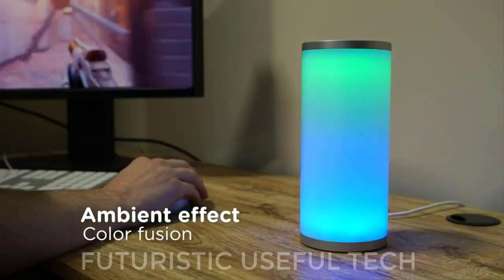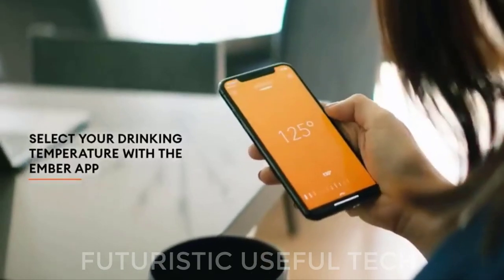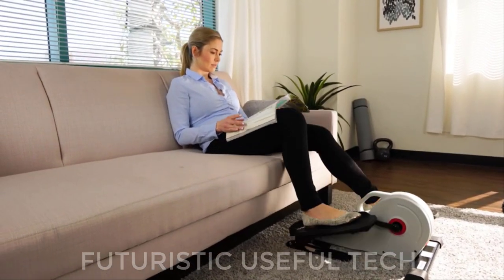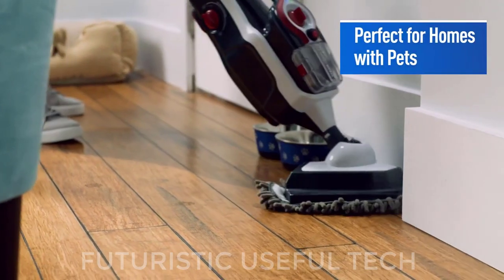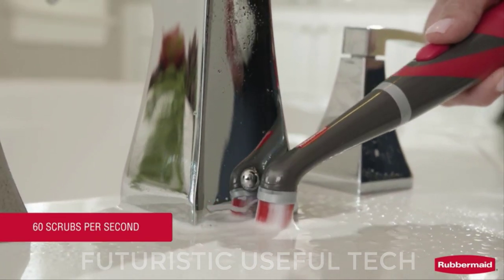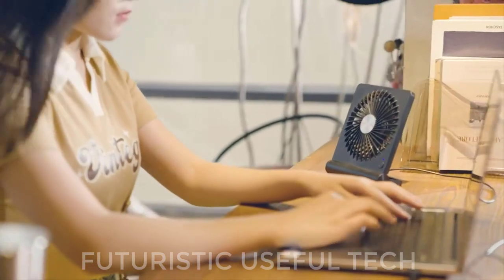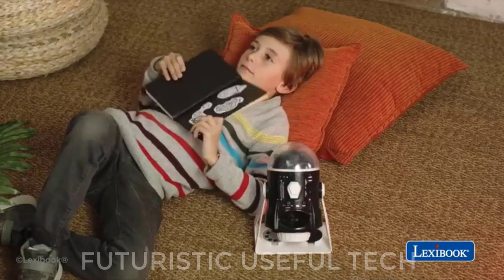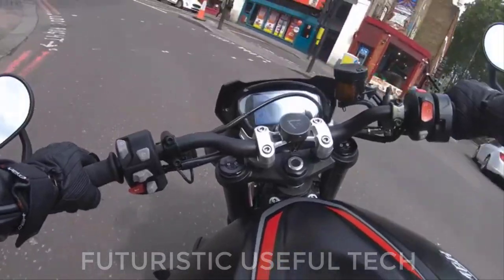Future Unlocked: Smart Gadgets You NEED Right Now!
Links to the products listed in the video:

USB Wall Charger Station
Temperature Control Smart Mug
Desk elliptical peddler
Homedics Massager
Steam mop
Cup Cozy Pillow
Cordless scrubber
Portable instant photo printer
Koonie USB Fan
Enbrighten Color-Fusion LED Lamp
Lexibook Speaking projector
Beeline Moto GPS

smart gadgets and items for every home
smart tech gadgets

Video thumbnails can be composite image and may not correspond to the content. Thank you for your understanding!